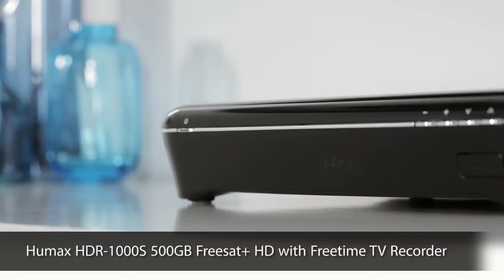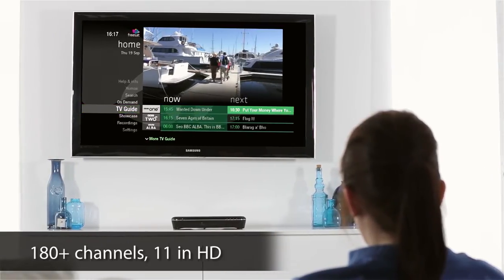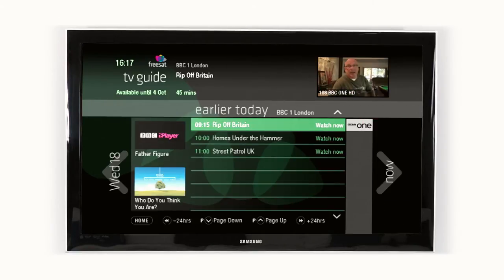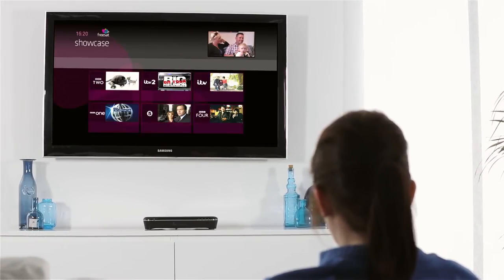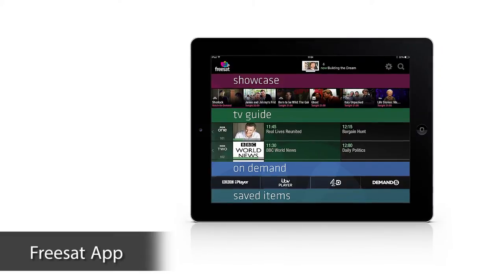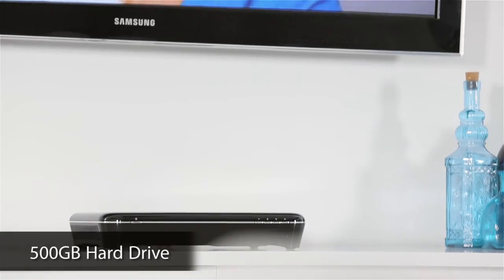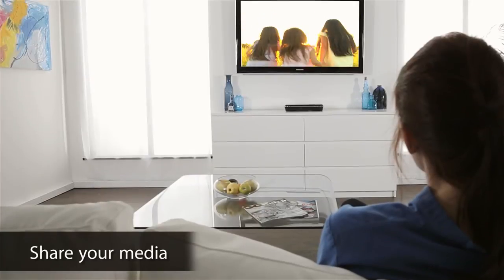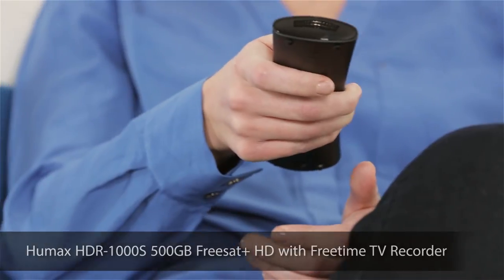Humax HDR-1000S/500GB Freesat HD+ with Freetime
Features & Benefits